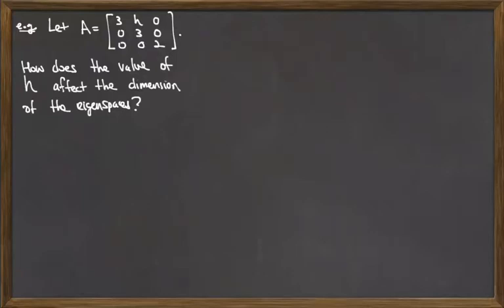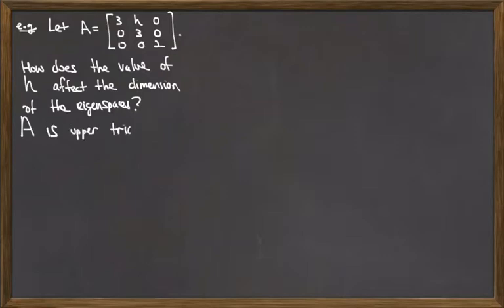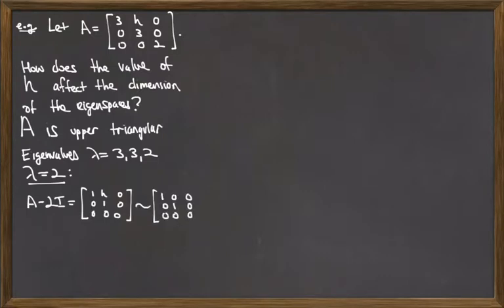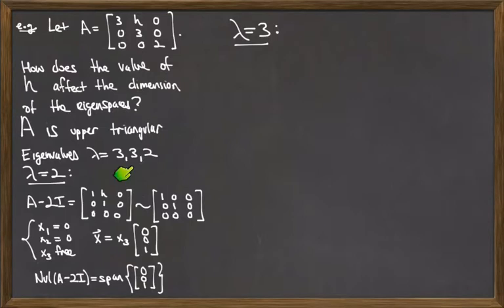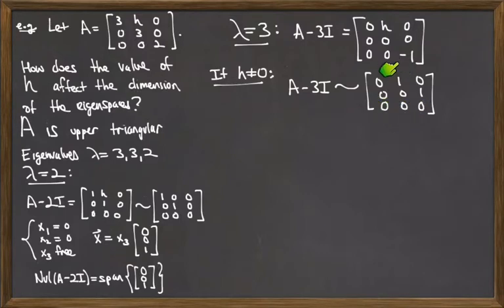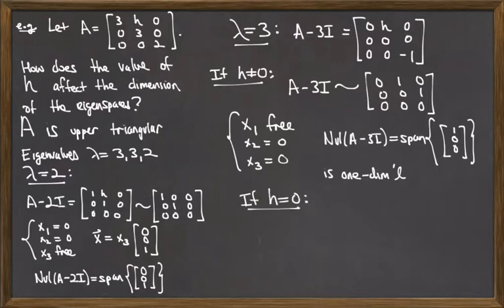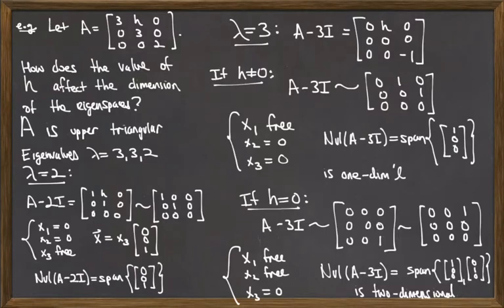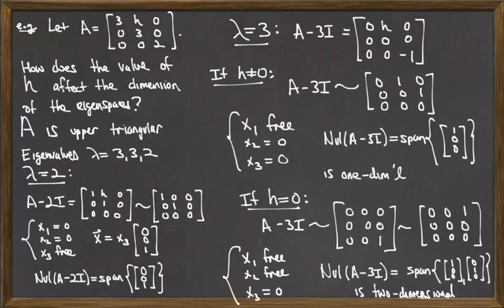Eigenvector Lecture 5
How does the multiplicity of an eigenvalue affect the dimension of the eigenspace?